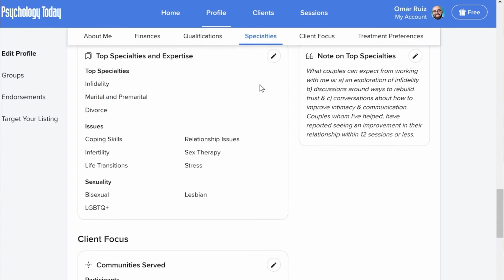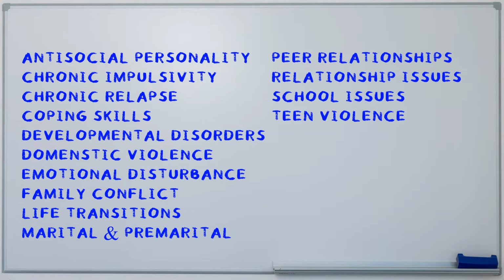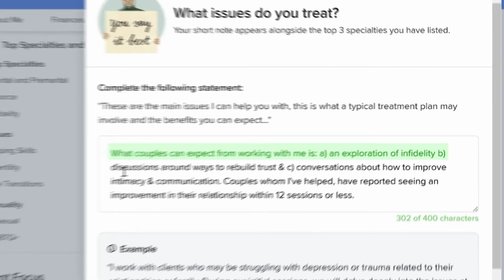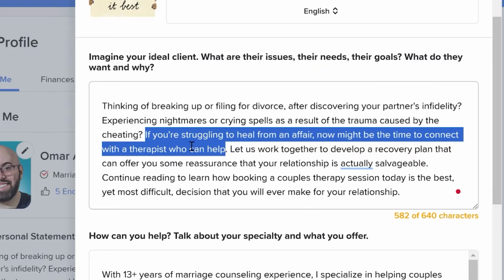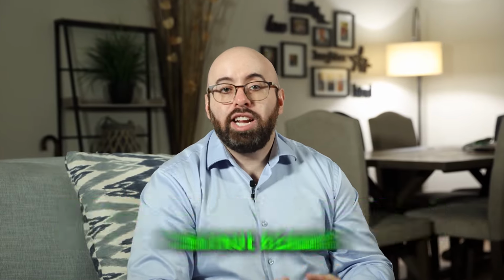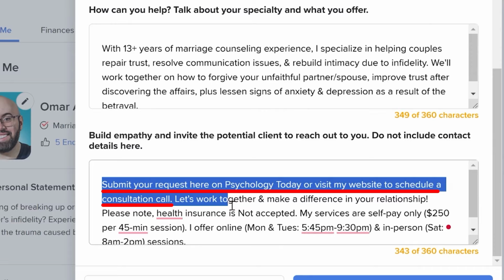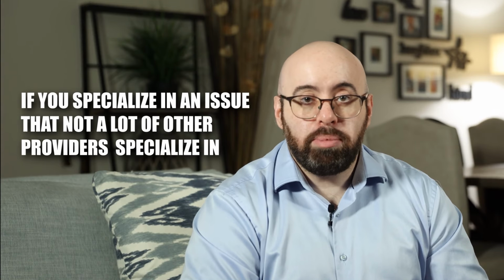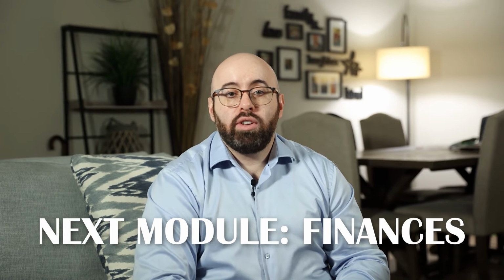Psychology Today Training 9 | Personal Statement & Specialties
In this Psychology Today Training Series, instructor Omar Ruiz lays the foundation for understanding how to effectively use the Psychology Today platform to attract more of the right clients—consistently and ethically.

This video introduces the core purpose of the series: helping therapists, counselors, and helping professionals position themselves clearly, confidently, and strategically in a crowded marketplace. Omar breaks down how psychology, perception, and decision-making influence how potential clients search for and choose providers on Psychology Today.

Key topics covered in this video series include:

How clients psychologically engage with Psychology Today profiles

The importance of clarity, trust, and alignment in profile positioning

Common mistakes clinicians make that reduce visibility and conversions

How to shift from “just listed” to intentionally marketed

Setting the mindset for long-term, sustainable client attraction

Rather than focusing on surface-level tips, this training emphasizes why certain strategies work—grounded in real psychological principles—so viewers can make informed, confident decisions about their online presence.

By the end of this video series, learners will understand how Psychology Today functions as more than a directory—it’s a behavioral funnel—and why mastering it is a critical skill for clinicians who want predictable client flow, greater autonomy, and business growth.

Visit privatelabelworkbook.com to access professional training, ready-to-use curricula, and private one-on-one coaching designed to help you attract clients, scale your services, and build a sustainable practice.